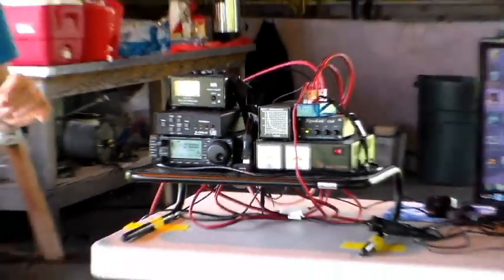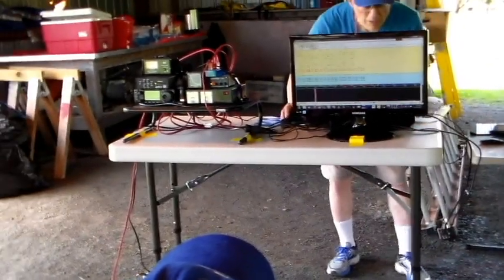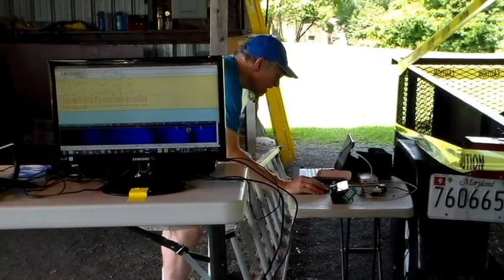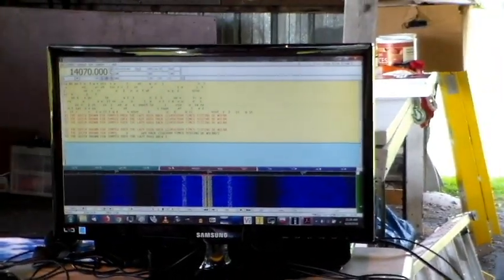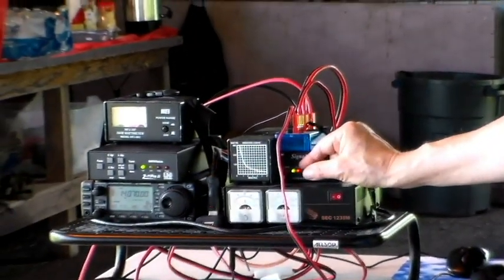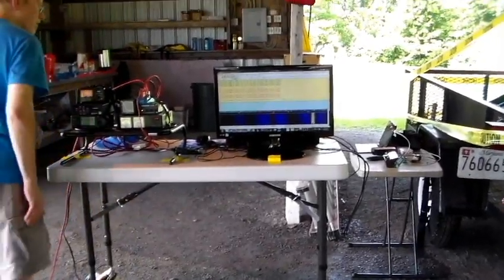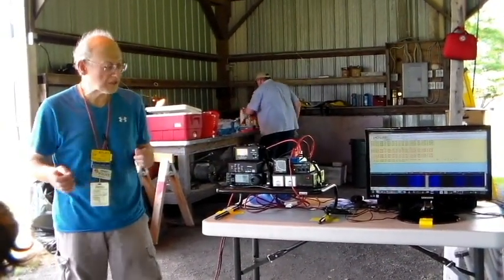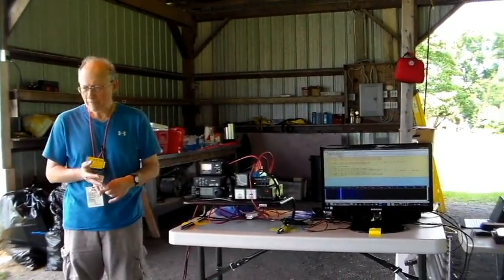Getting Started with Digital Modes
David W2LNX explains and demonstrates narrow band digital modes. Terrific tutorial provides detail on equipment, software and operating tips.